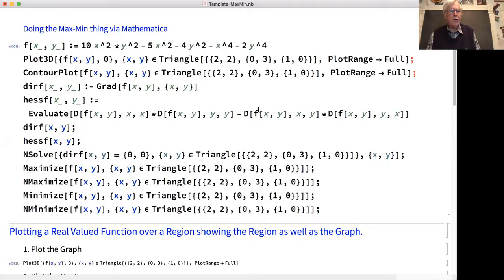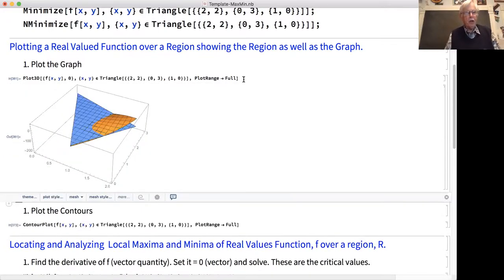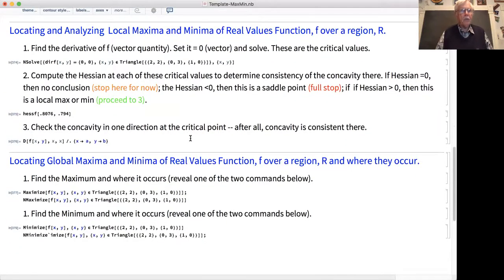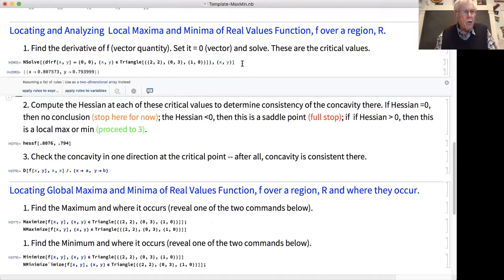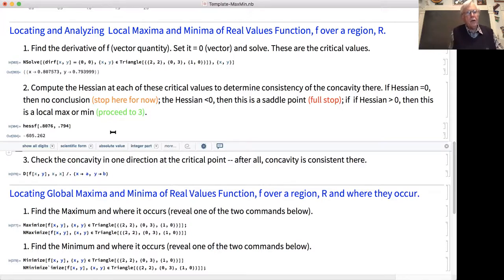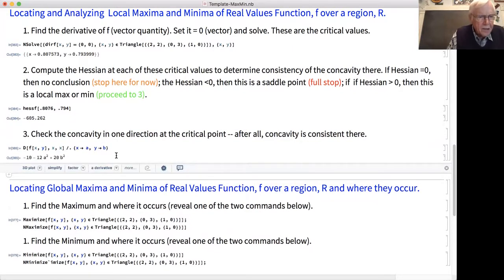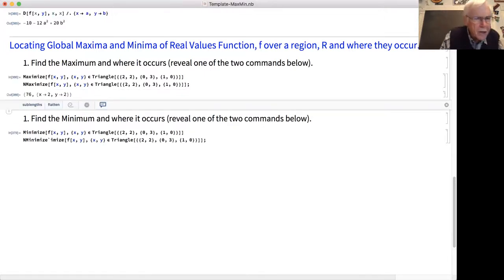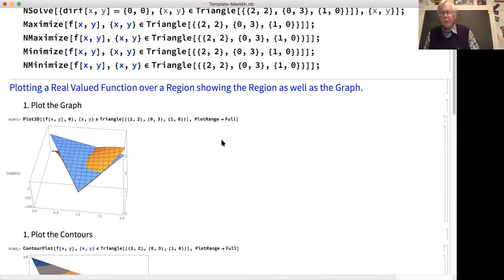I GOT THIS